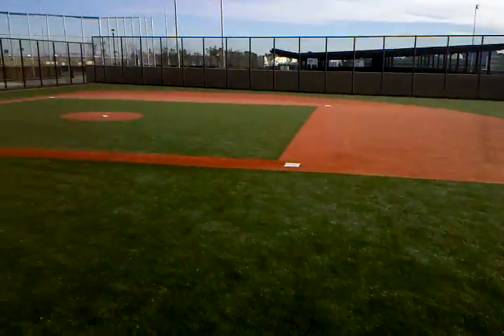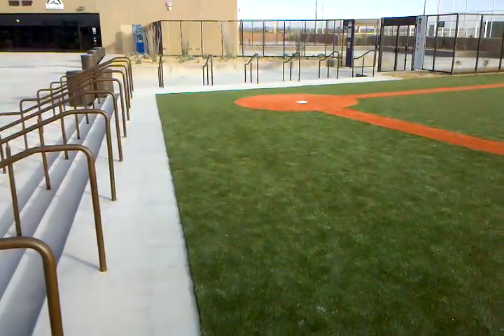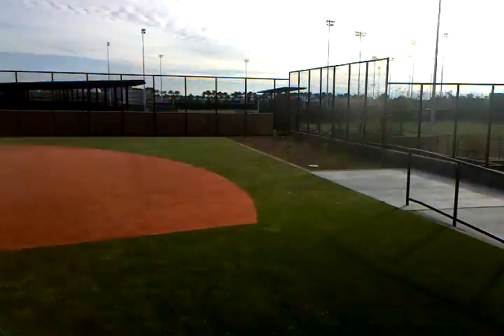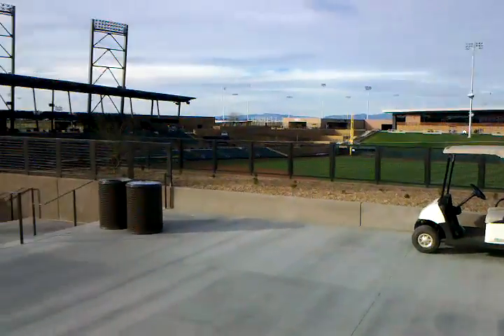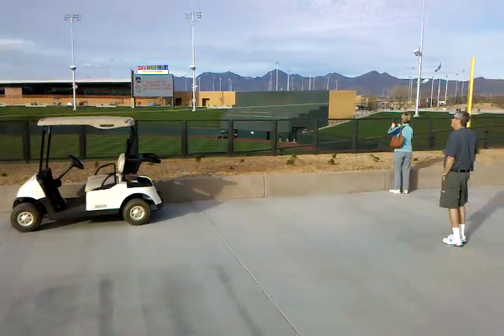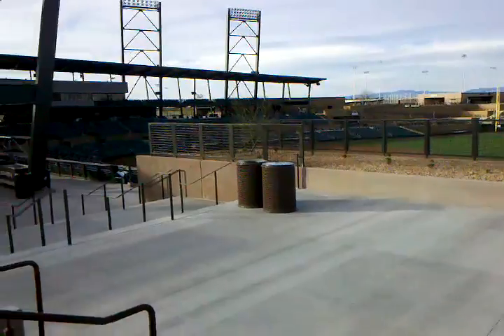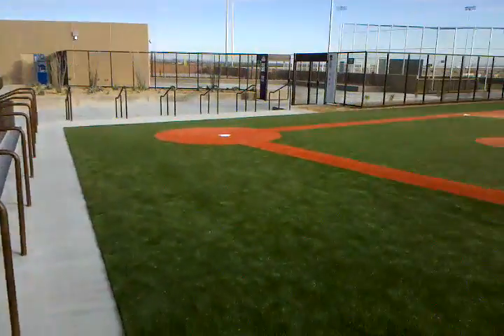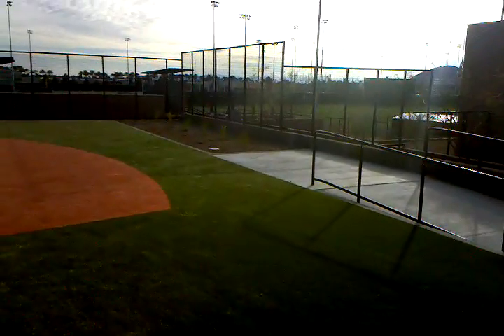Salt River Fields: Kids Field